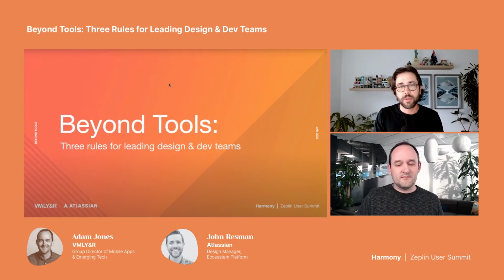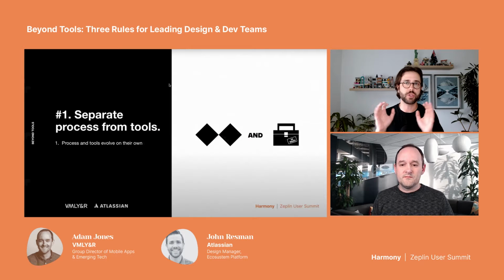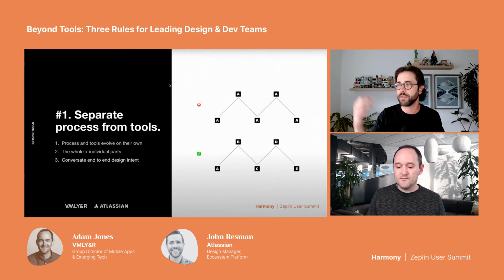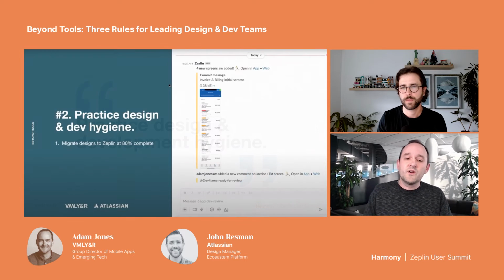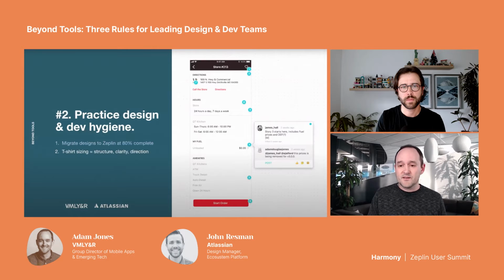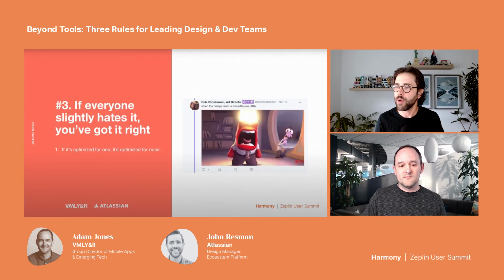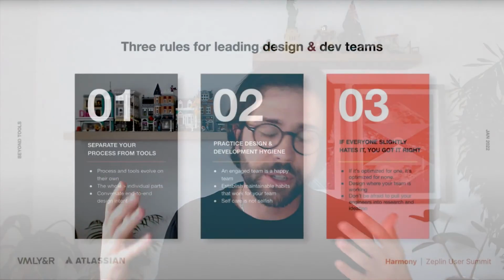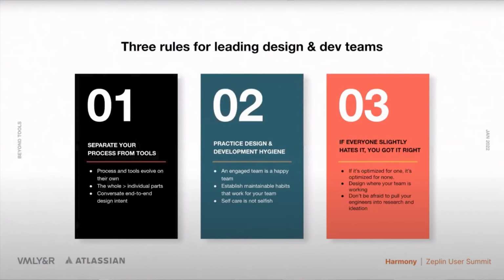Beyond Tools: 3 Rules for Leading Design & Development Teams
Adam Jones, Group Director Mobile Apps, and John Resman, Senior Design Manager, swap notes on best practices that design and development leads can implement to help their teams work faster, more efficiently, and in harmony.